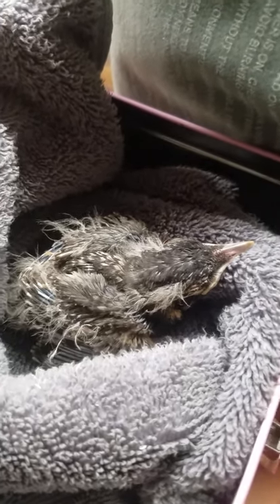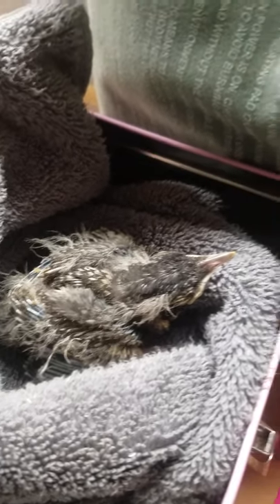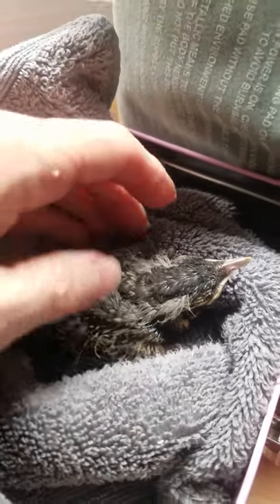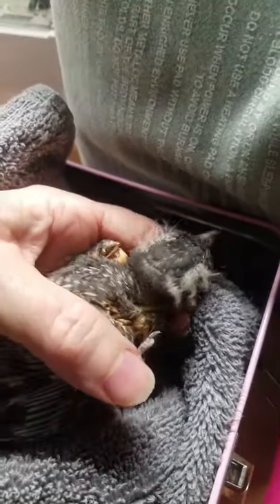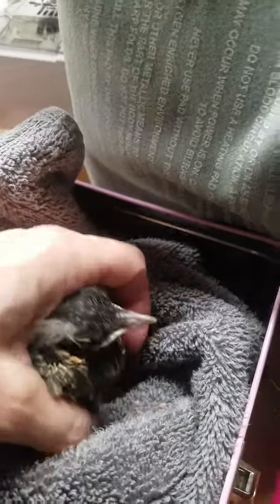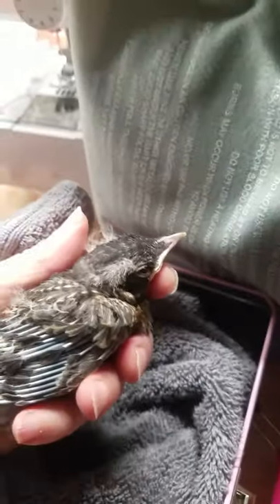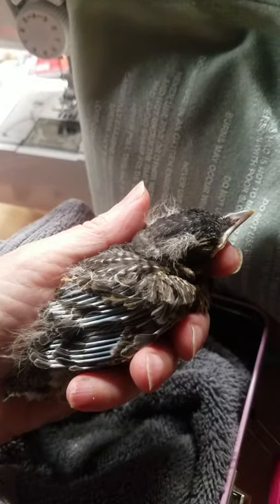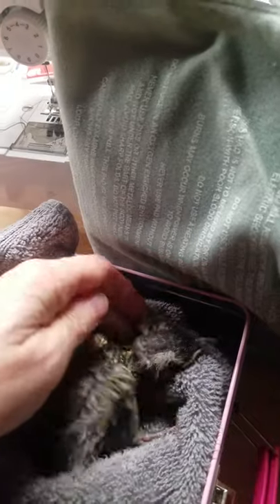Nestling Robin May 19 2020